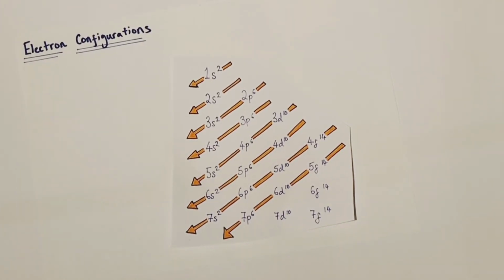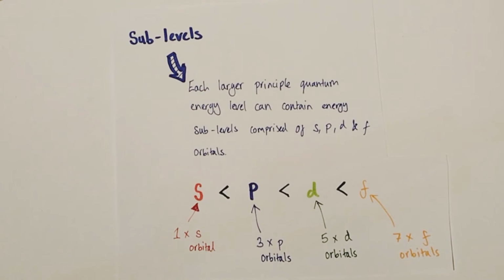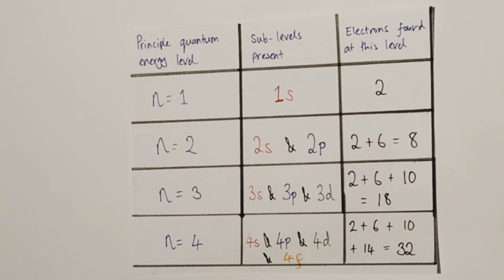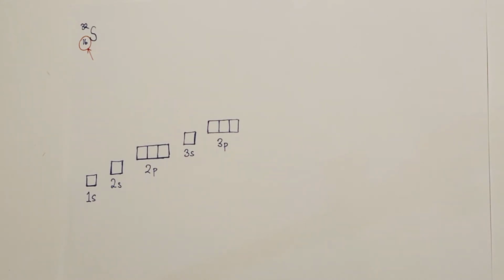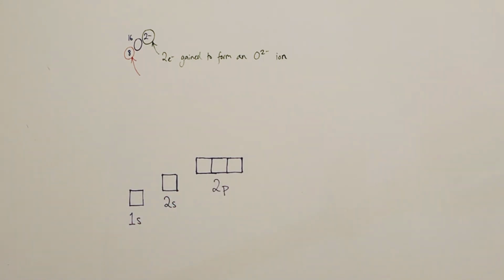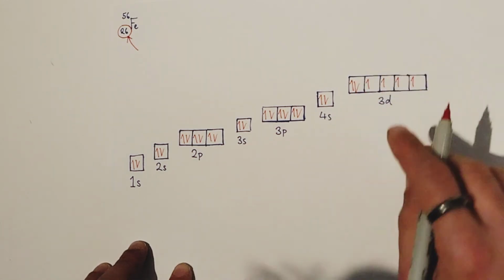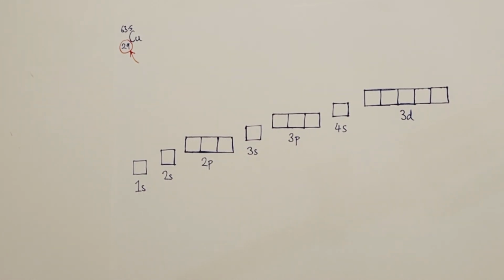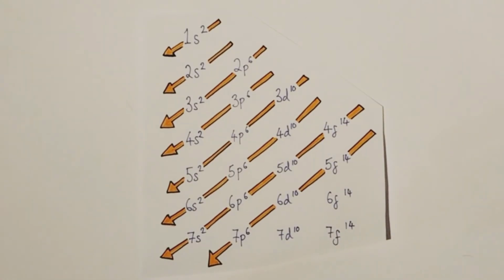Electron Configuration | Orbital Theory | A-Level Chemistry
This Elkchemist Chemistry video explains fully orbital theory and how to construct correct electron configurations for atoms, ions and transition metals.